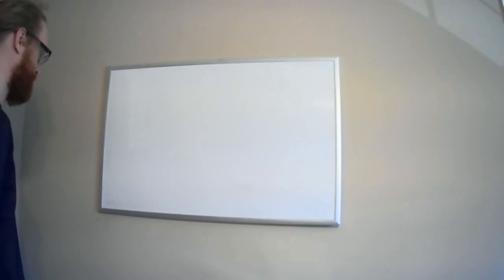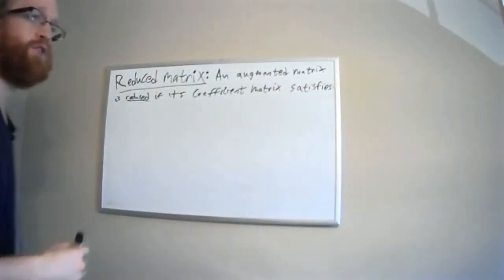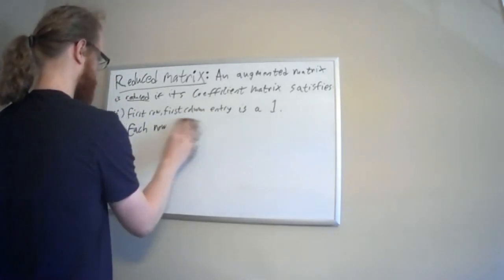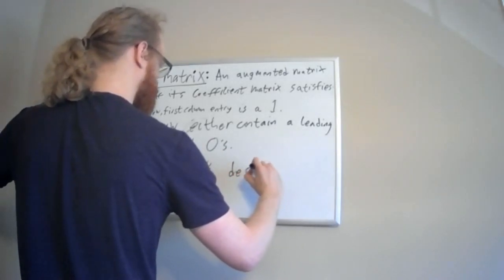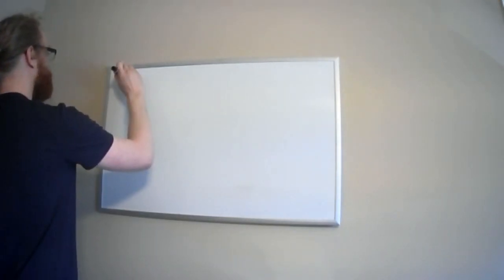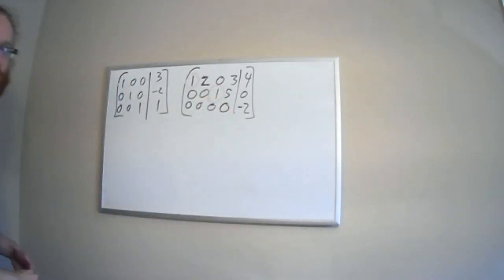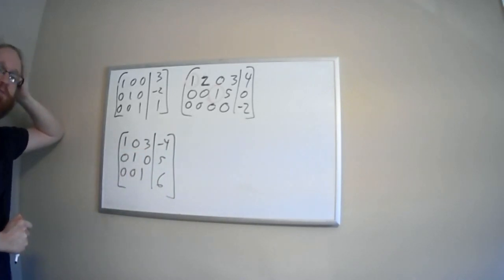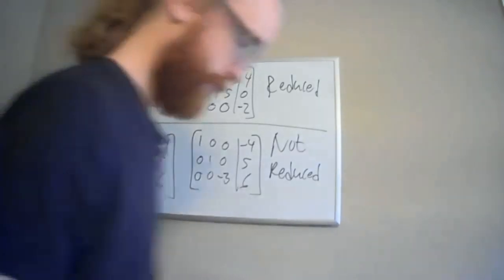5.3A Part 4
June 15
5.3A: Intro to matrices, augmented matrices, row operations, algorithm for reducing a matrix, how to identify reduced matrices